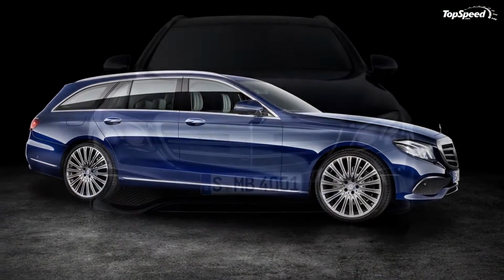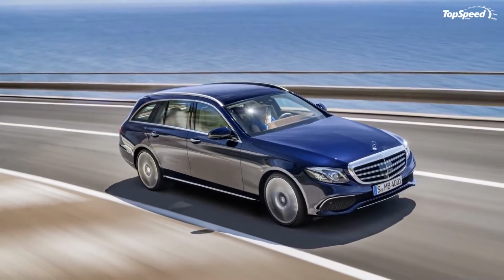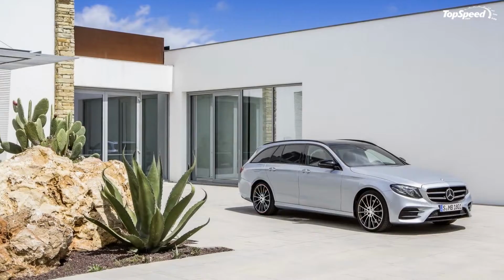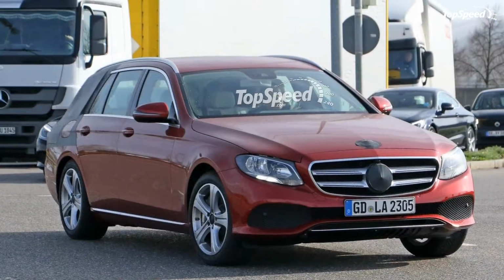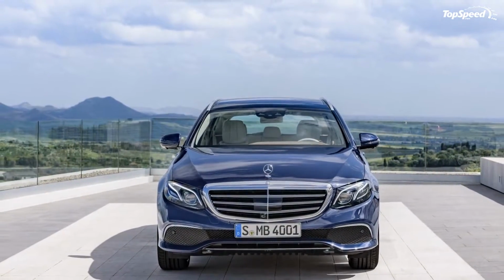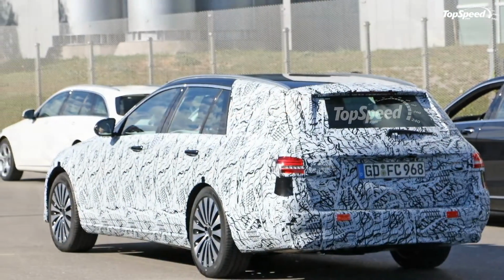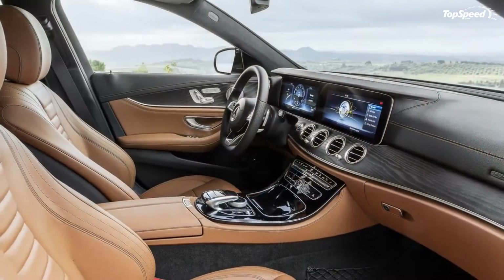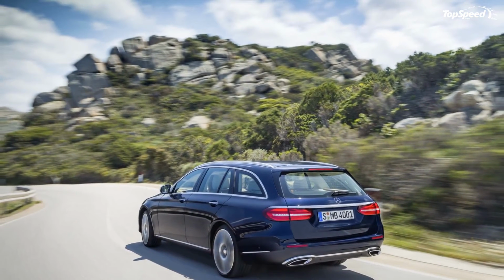2017 Mercedes-Benz E-Class Wagon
Under development for more than three years, the current-generation Mercedes-Benz E-Class has been unveiled at the 2016 Detroit Auto Show. Sporting a new exterior based on the brand’s recent design language and an interior inspired by the S-Class, the new midsize is a massive improvement over what BMW and Audi had to offer until 2017. Although many have criticized its styling for being to similar to the C-Class and S-Class, the E-Class is downright impressive when it comes to safety and comfort features, offering numerous innovative technologies.
Once the E-Class sedan arrived in dealerships, Mercedes-Benz prepared three more versions of the midsize. One of them is the station wagon and it broke cover at the 2016 Paris Motor Show.
Having already seen the sedan back in January 2016, the grocery getter wasn’t much of a mystery in terms of design, despite Mercedes’ efforts to keep the vehicle under wraps during on-the-road testing. With the first official photos already online, we received confirmation that the wagon borrows more than 75-percent of its exterior design from the four-door and looks like a larger C-Class Wagon.
Similarities aside, the new E-Class estate is quite the pretty and innovative hauler. Described as "the most intelligent wagon that Mercedes-Benz has ever built," it’s the only semi-autonomous grocery getter on the market and arguably the most advanced and luxurious five-door you can buy for the 2017 model year. How does it compare with its most important competitors? Keep reading to find out.
Update 07/25/2016: Mercedes has announced pricing for the new E-Class Estate in the U.K. Check out the Prices section below to learn all about it.
Continue reading to learn more about the 2017 Mercedes E-Class Wagon.